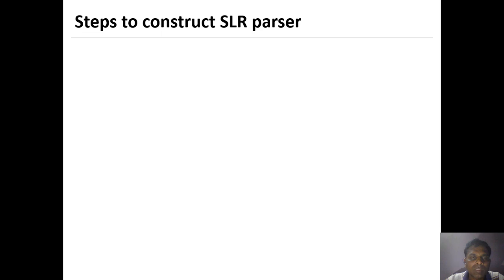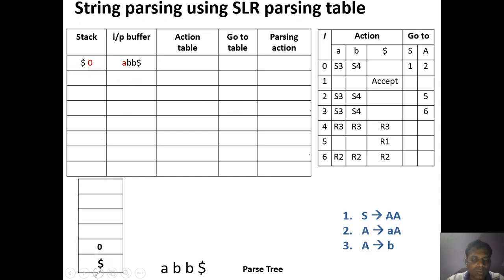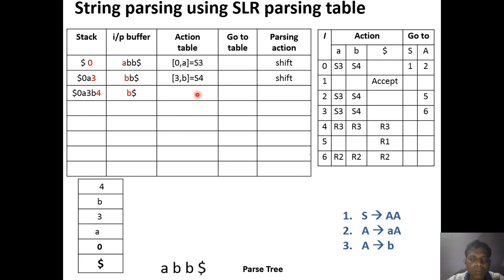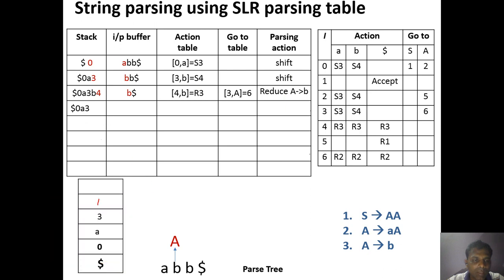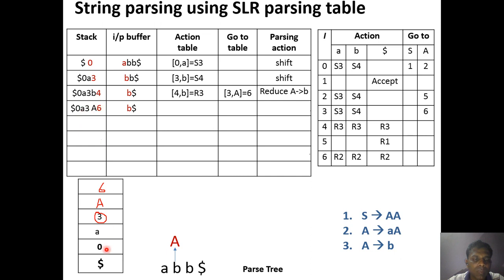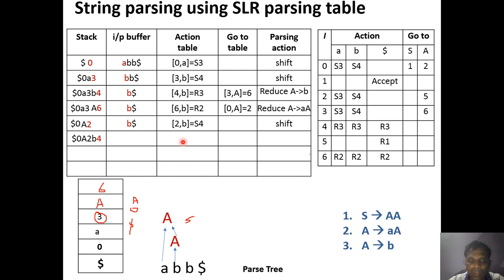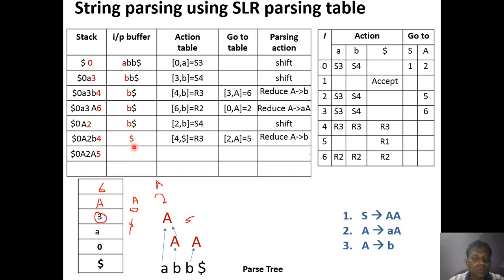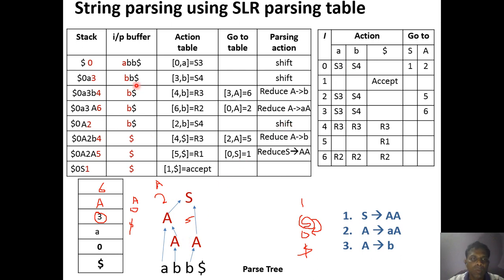TE SP : UNIT – IV : PARSERS Part II by J K Kamble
PARSERS